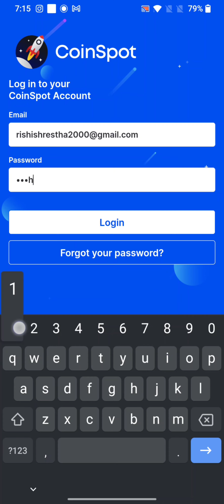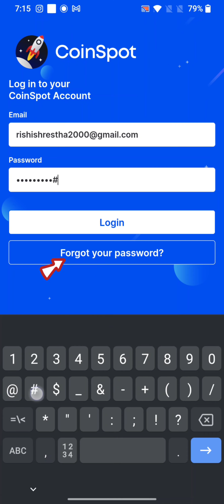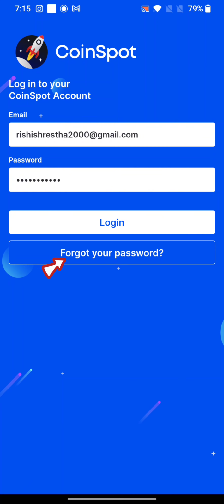Sign in Coinspot Account: How to Login to Your Coinspot Account? 2024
Unlock the power of your cryptocurrency investments by mastering the login process to your CoinSpot account with our comprehensive tutorial. Whether you're managing Bitcoin, Ethereum, or other digital assets, logging in to your CoinSpot account is crucial for accessing your portfolio, executing trades, and monitoring market movements.